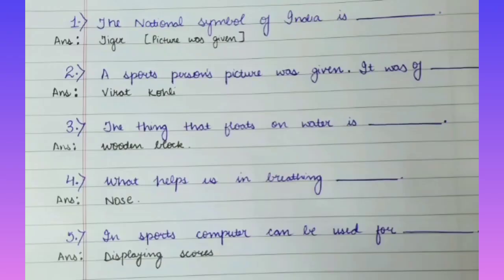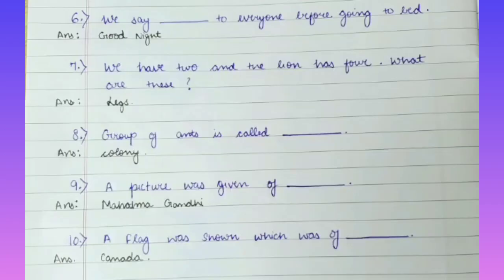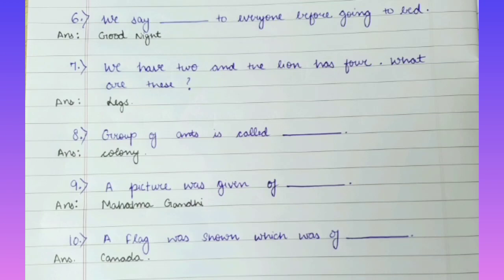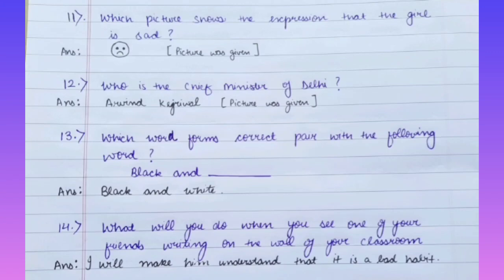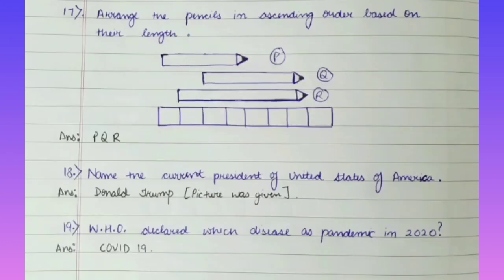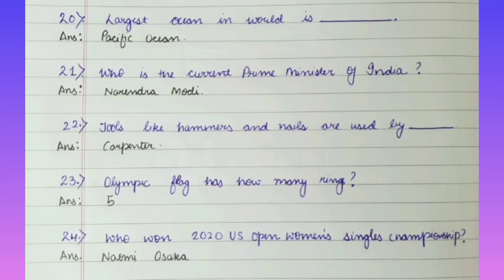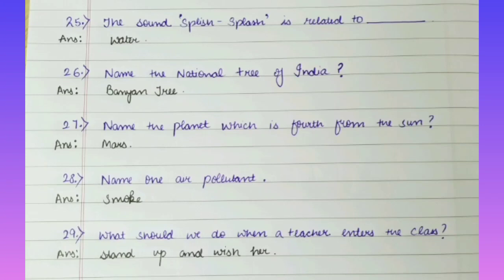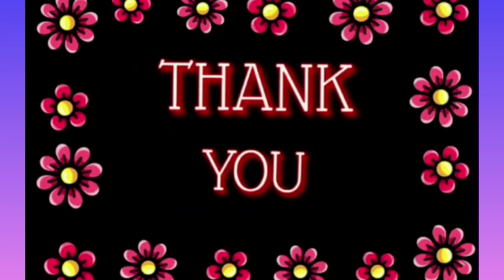SOF Olympiad for class 1| SOF IGKO Answer Keys 2020| IGKO question paper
SOF IGKO ANSWER KEYS 2020

Today we will give SOF IGKO answer key 2020 of the paper of Class 1 held on 21st Nov 2020. These questions are memory-based as provided by some parents.

Science Olympiad foundation, General Knowledge, online classes, IGKO paper, Class-1 IGKO paper, SOF solved papers,  SOF Olympiad for class 1, IGKO class 1
About our channel:
Edu Genius Channel provides all informational and educational videos which are helpful for Sof Olympiad Exam, Indian Talent Olympiad Exam and School Exam, Online Olympiad Exam and Science, Maths and English topics for class 1,2,3 and class 4.

For more such informational videos

For more solved papers of SOF and other important Olympiad Exams.